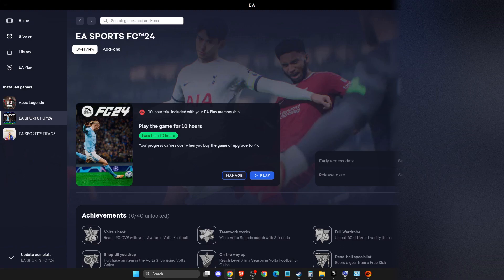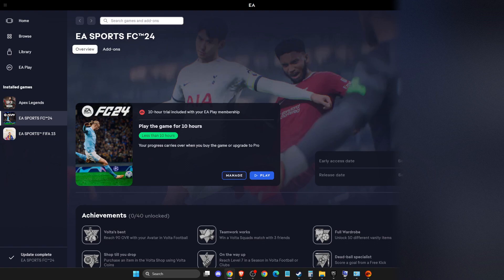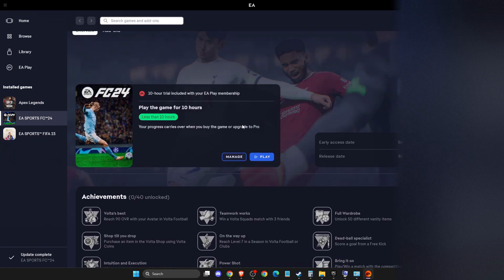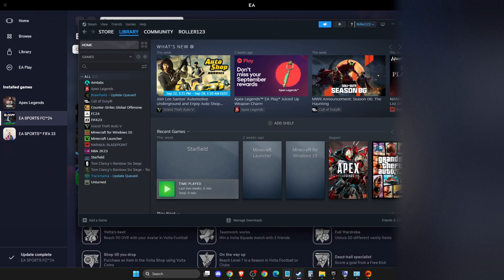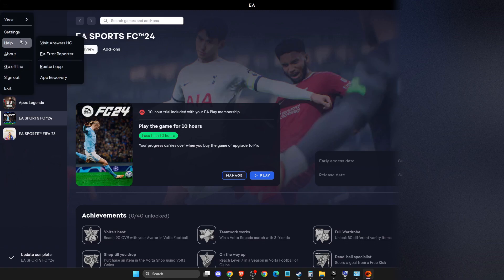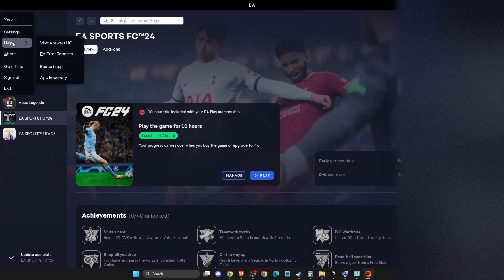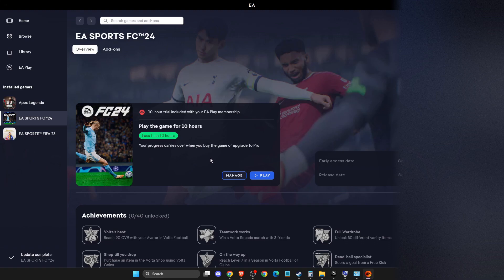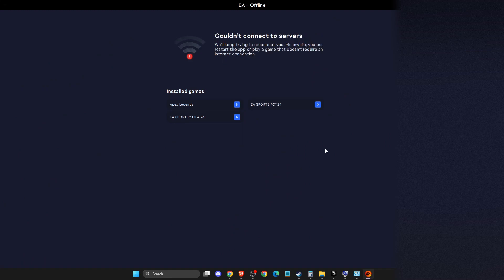Fix FC 24 Error EA Account is Restricted From Accessing Any Online Feature On PC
In this video I will show you how to Fix FC 24 Error EA Account is Restricted From Accessing Any Online Feature On PC It's really easy and it will take you less than a minute to do it!